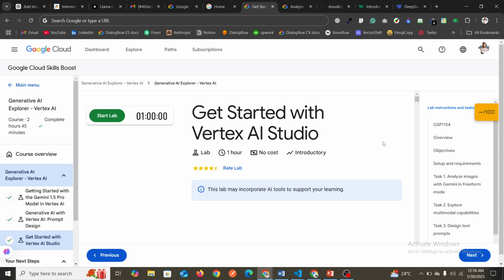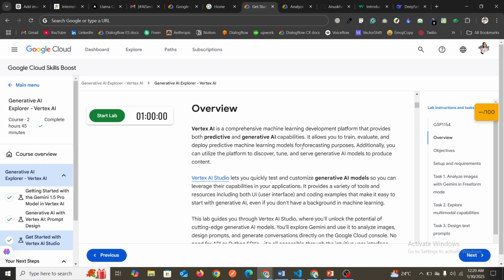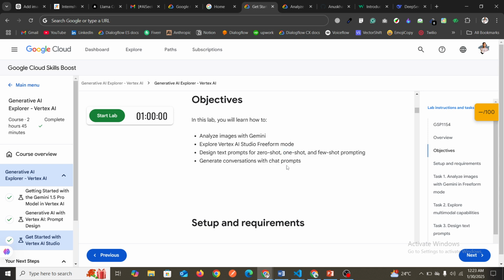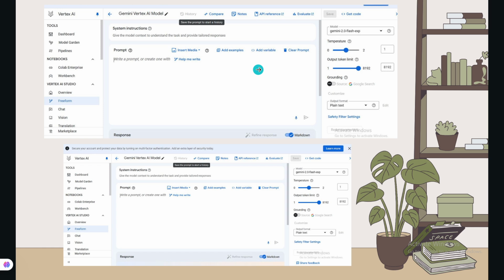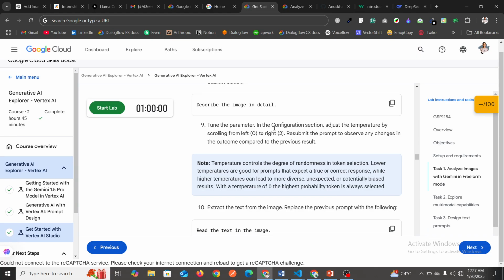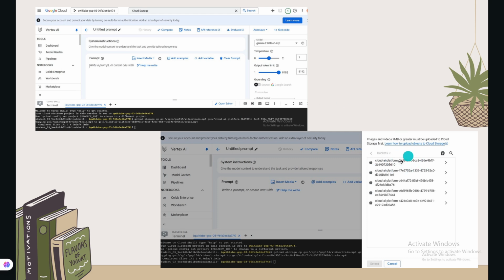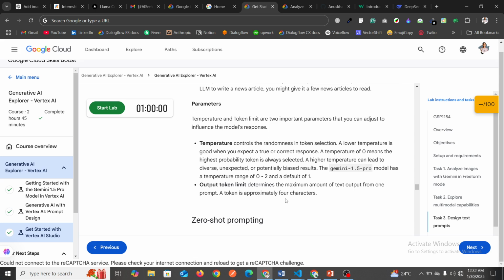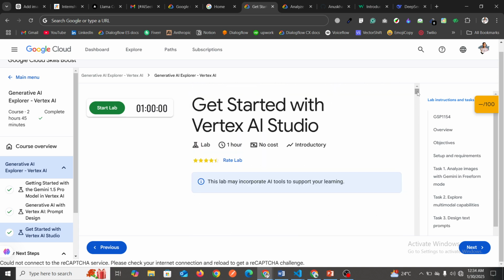Generative AI | Get Started with Vertex AI Studio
This video describes the Vertex AI Studio capabilities with practical implementation.